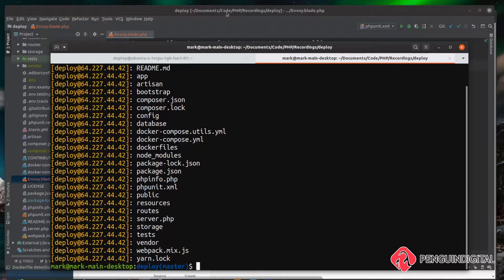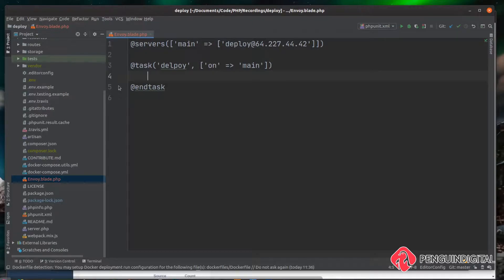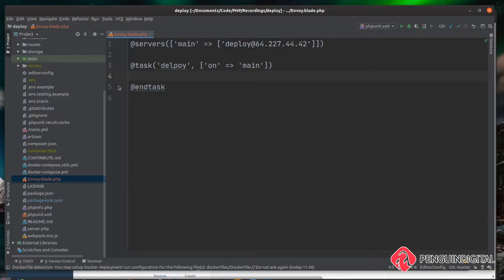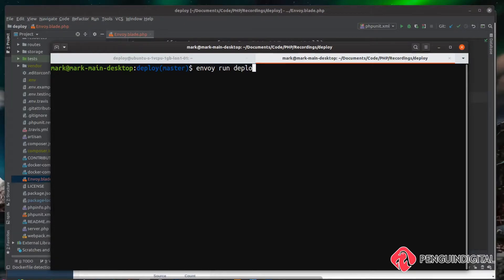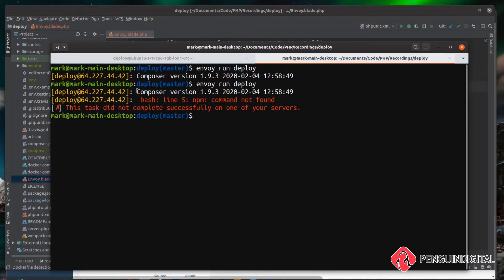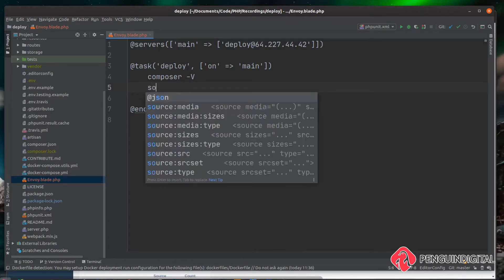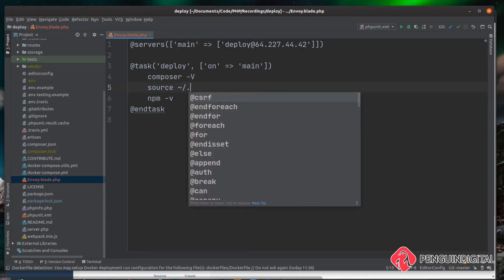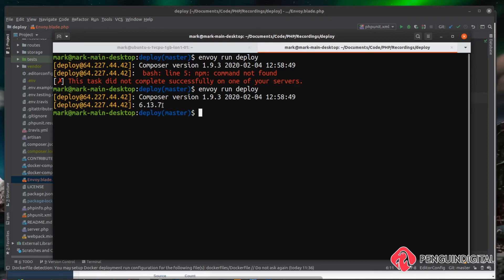EP11/13 - Linux Interactive shell potential pitfalls - Deploying Laravel using Envoy